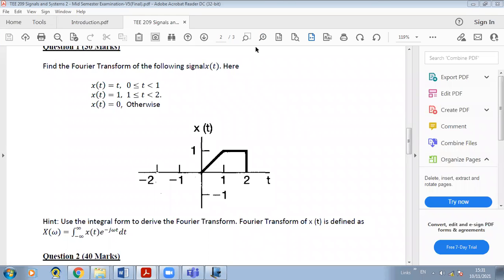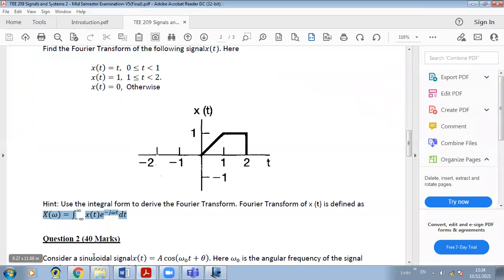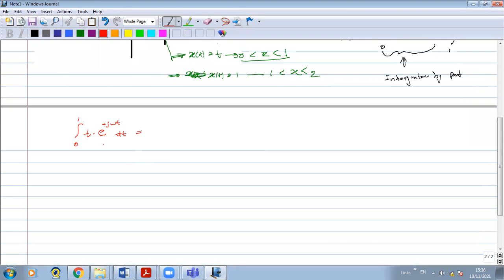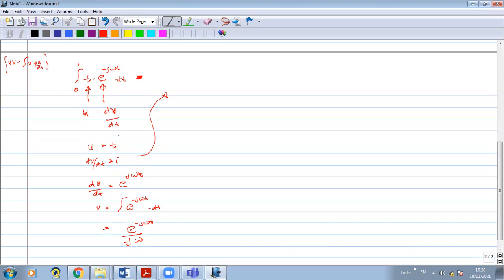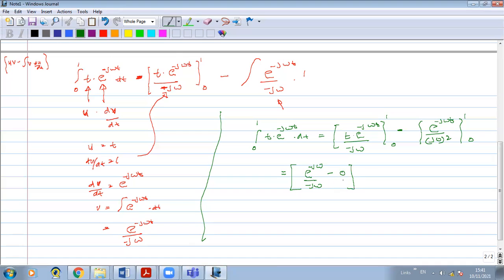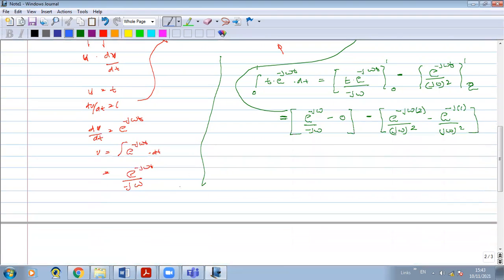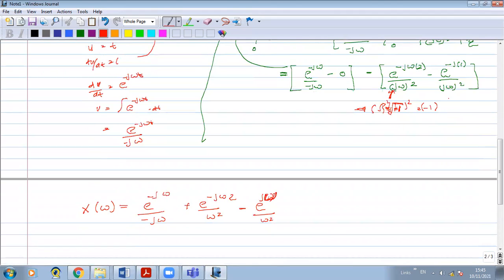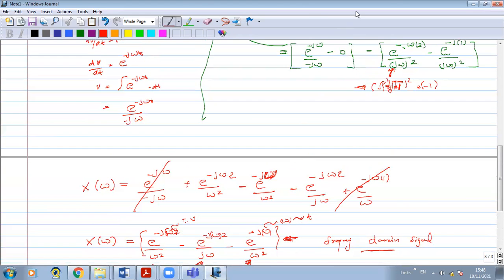Forier Transform Mid sem exam Q1